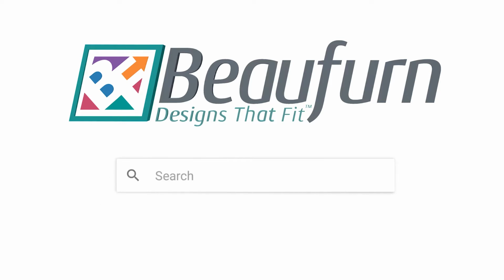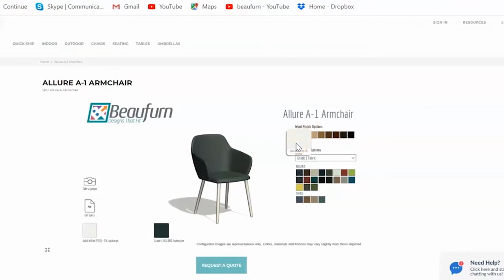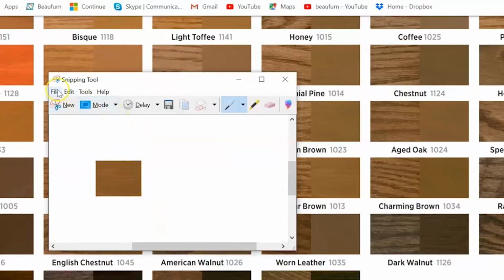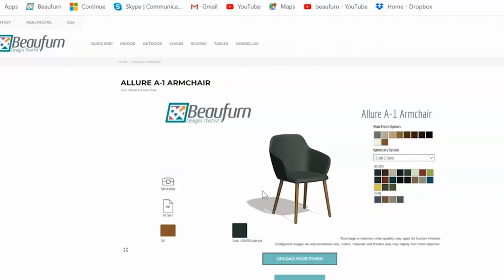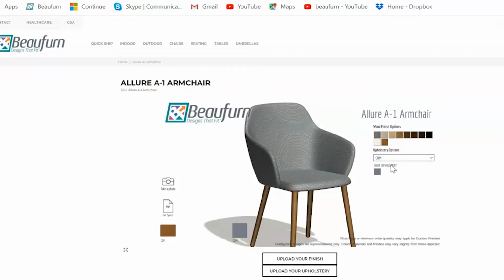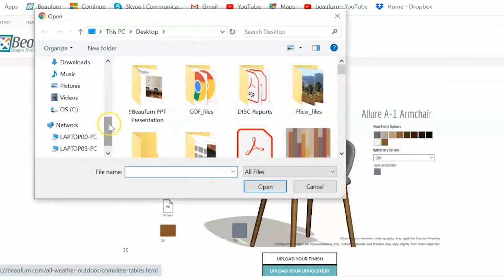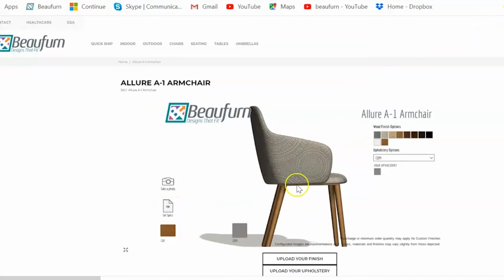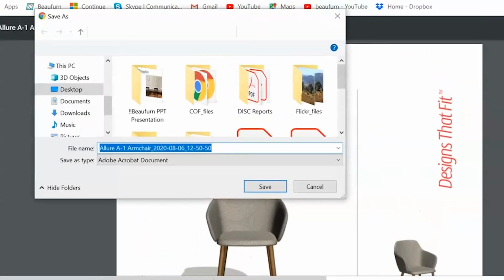Beaufurn 3D Configurator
Learn how to use Beaufurn's online 3D Configurator tool.  Here you can change the wood finish, customize the wood finish, change the upholstery fabrics, or upload COM.  Take snap shots to send to customers or create custom spec sheets.  We hope you find this resource to be helpful when visualizing or specifying Beaufurn products.